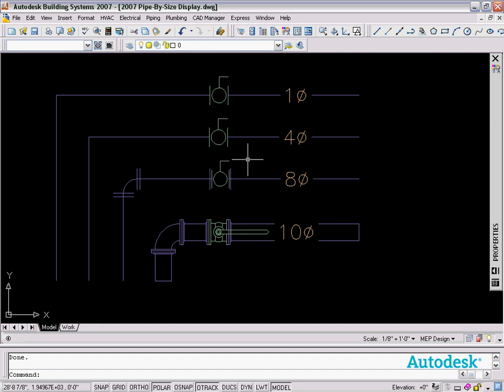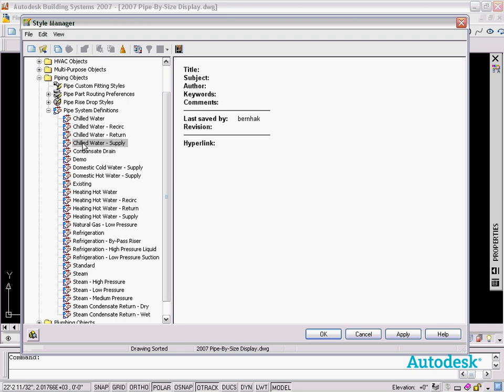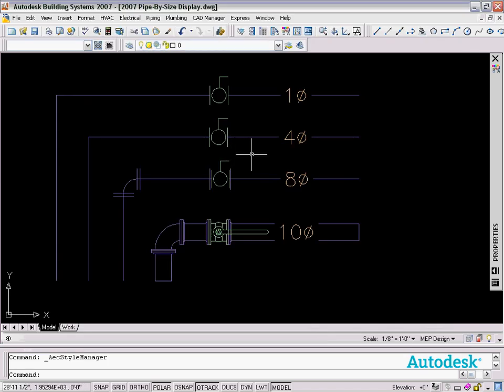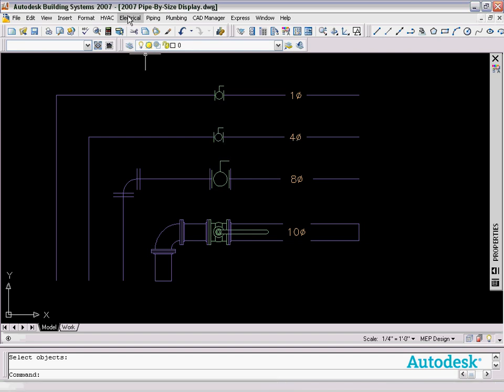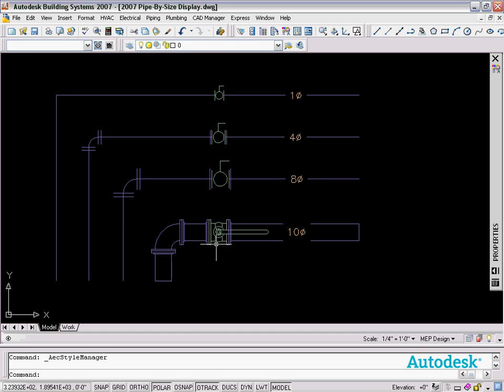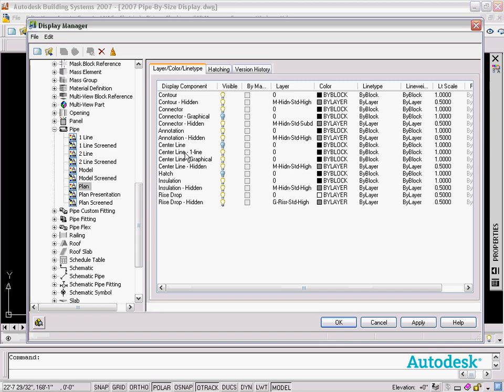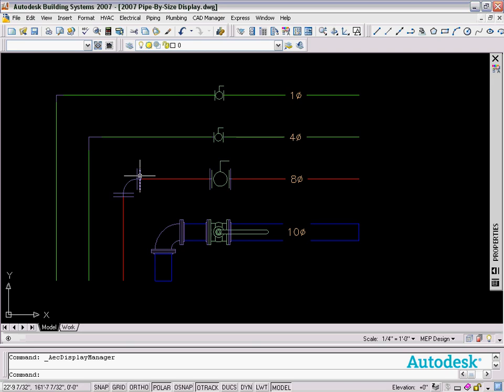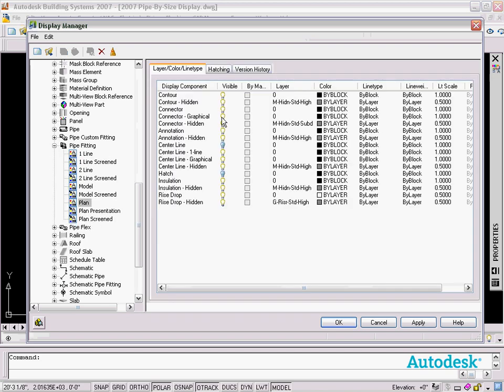Pipe by Size Display Explained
Some older AutoCAD MEP information on how the Pipe by size display works in the product.